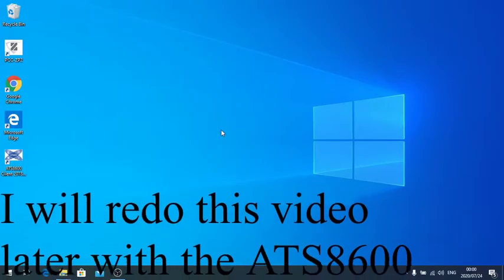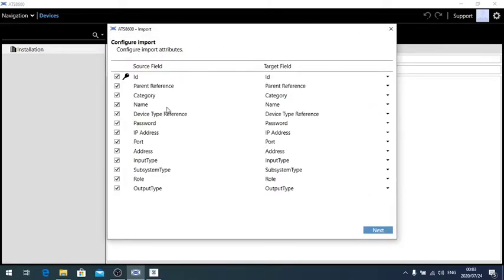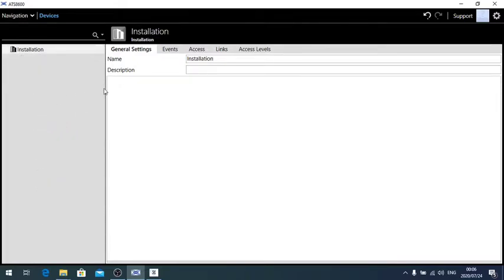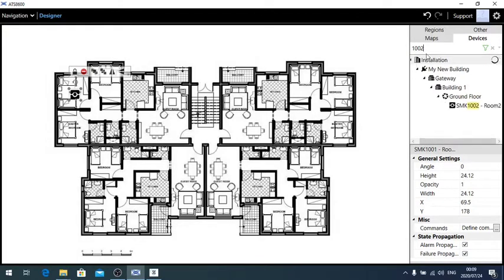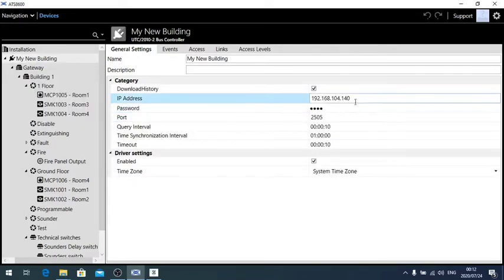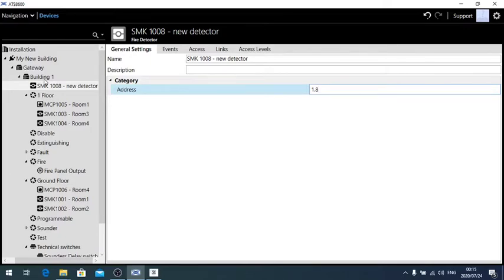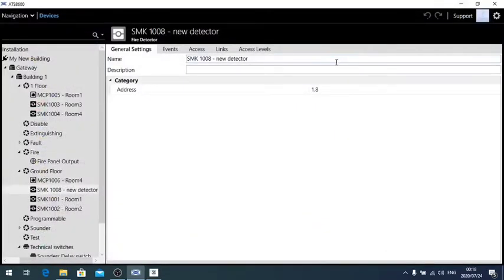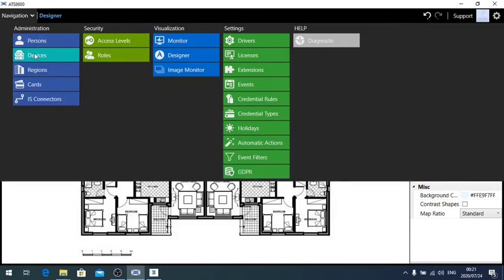ATS8600 ZP2 Link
In this video we go through the method to link the ZP2 fire alarm panel to the ATS8600 software, including showing some good programming practices to take when planning your descriptions in the ziton mapping software.